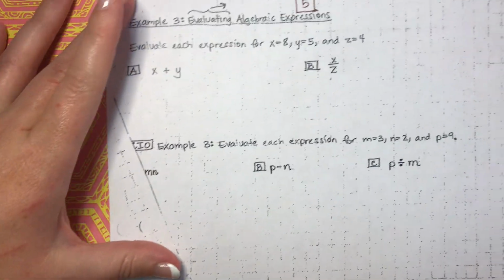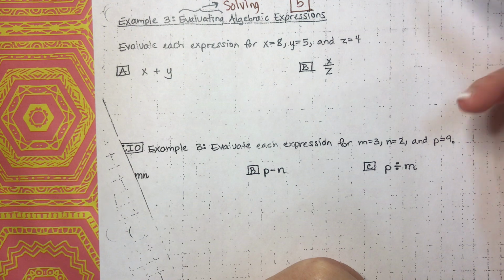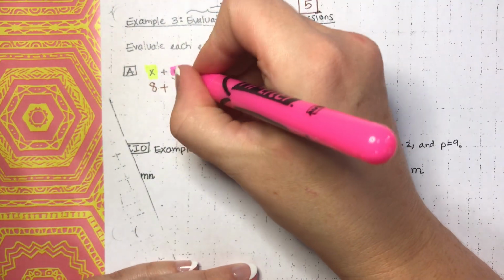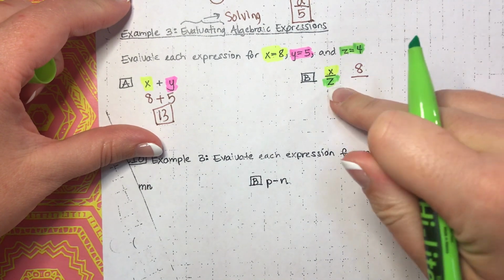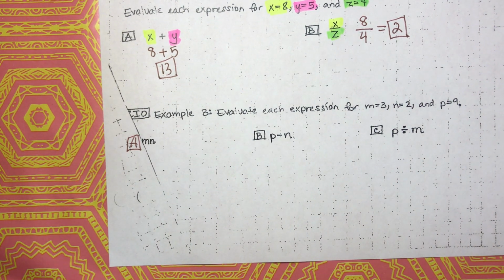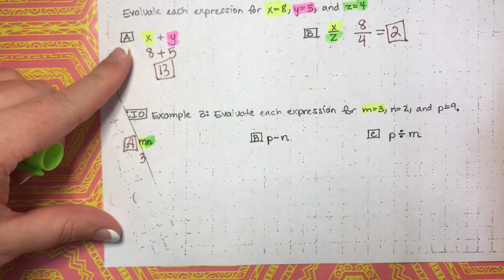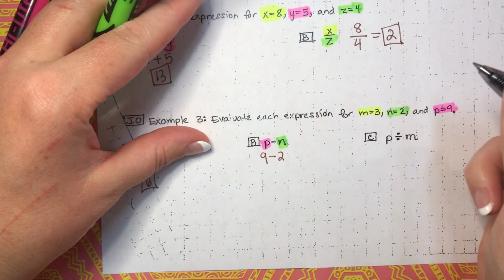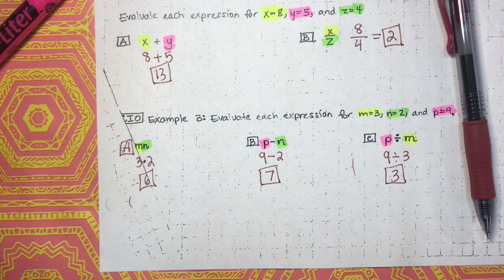Chapter 1.1 Variables and Expressions Ex. 3